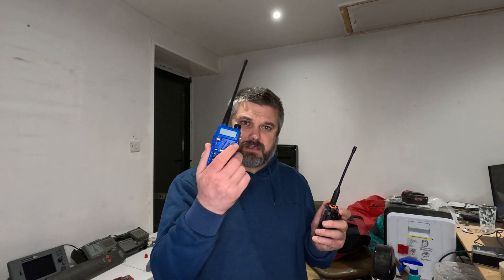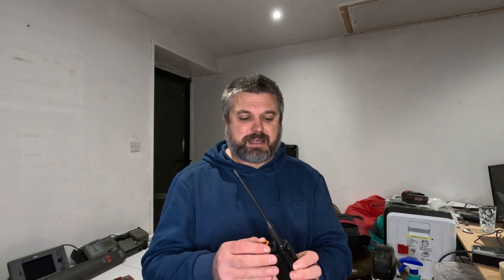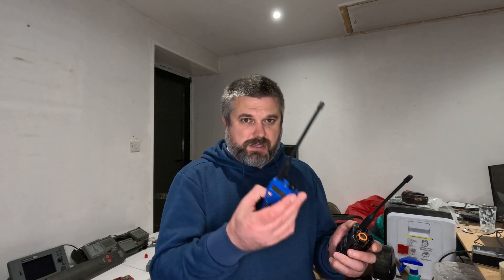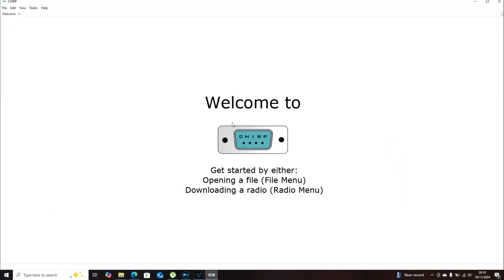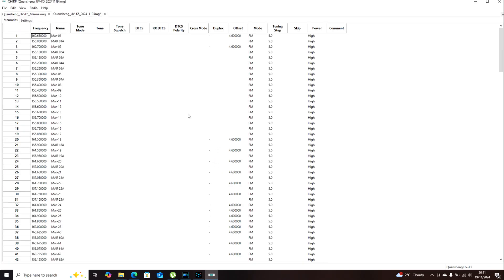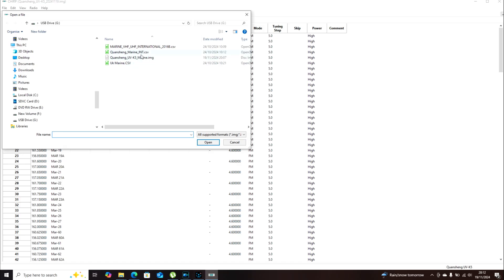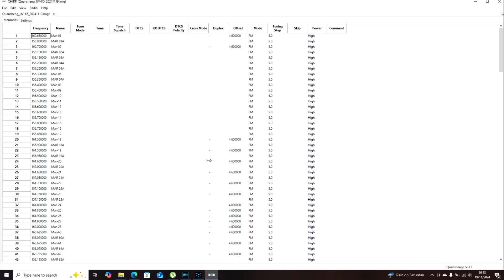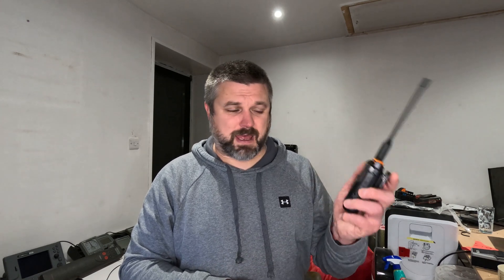Quansheng UV K5 best budget VHF for your boat ? Review and How To Program for Marine VHF Channels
Thinking about upgrading your marine radio? Look no further than the Quansheng UV K5! In this video, I'll guide you through the simple steps of programming it for marine VHF channels, showcasing its impressive airband coverage, and exploring its versatile functionality.  Is it better than the Baofeng UV5 radios shown previously?

or enter the search code [AY44WU] on the AliExpress homepage to see all the amazing items I've handpicked for you. 🌟 Remember, these codes can be used on almost all items in selected countries on AliExpress, except for mobile phones.
Discover incredible deals on AliExpress by clicking my link and snag extra discounts with my exclusive codes! 😊 These discounts apply to most items, excluding mobile phones.

- Save US $2 off orders $15+ : [IFPI3BH]
- Save US $3 off orders $29+ : [IFPCKUK]
- Save US $5 off orders $49+ : [IFPCAVW]
- Save US $8 off orders $69+ : [IFP01PZ]
- Save US $20 off orders $159+ : [IFP8FOQ]
- Save US $30 off orders $239+ : [IFPE3JL]
- Save US $50 off orders $399+ : [IFPZY7N]
- Save US $60 off orders $499+ : [IFPVLQH]
- Save US $70 off orders $599+ : [IFPACBC]

These offers are valid from May 1, 2025, at midnight Pacific Time until Aug 1, 2025, at midnight Pacific Time.